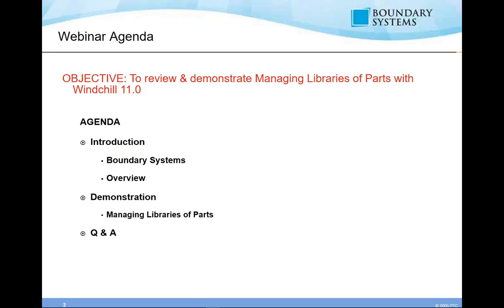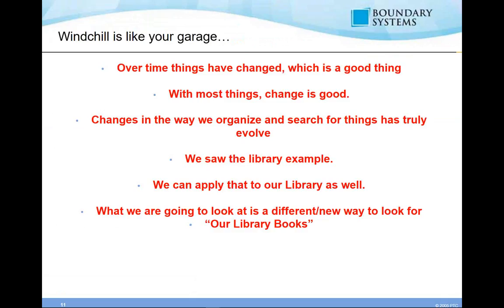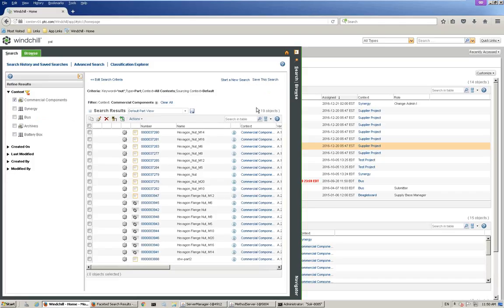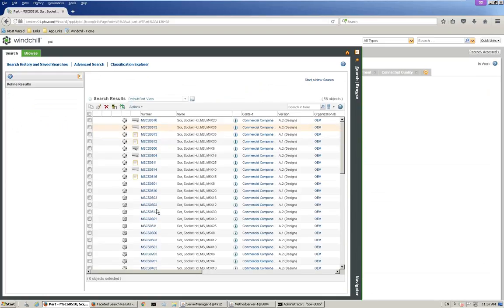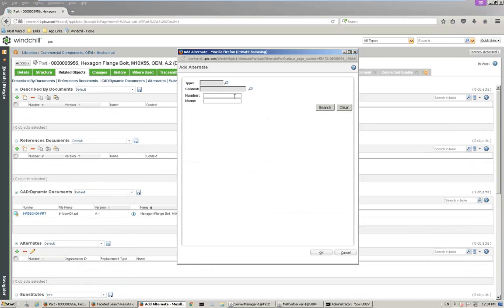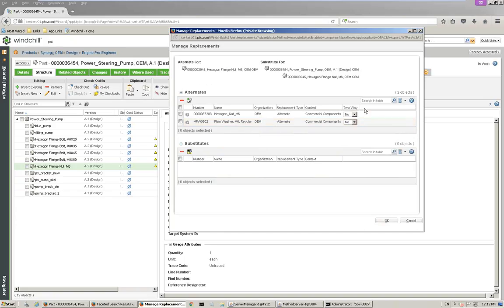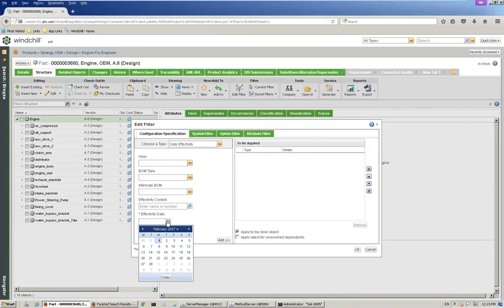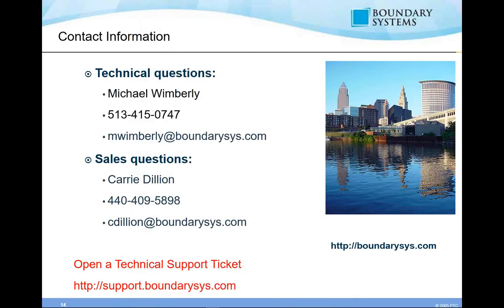Windchill 11 Managing Libraries of Parts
With PTC Windchill you’ve always had the ability to manage Libraries of Parts and Standard Components, and with Windchill 11, PTC builds on that functionality even more. Come and find out what’s new.